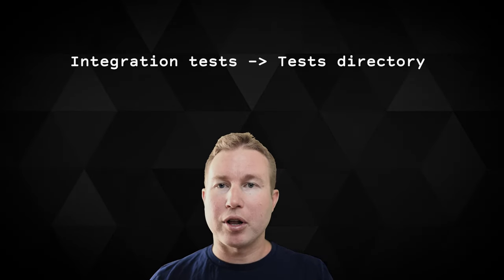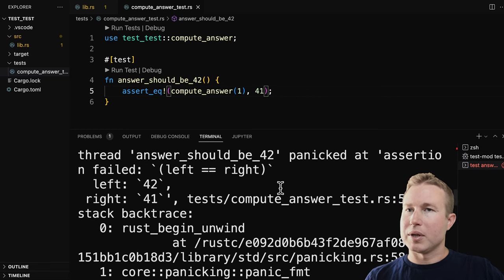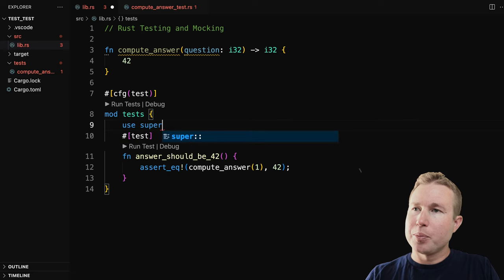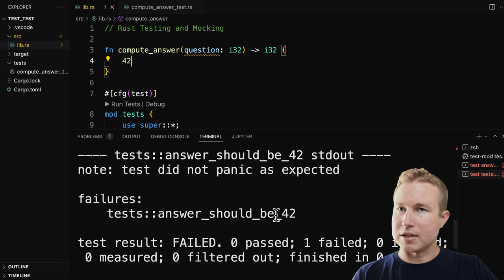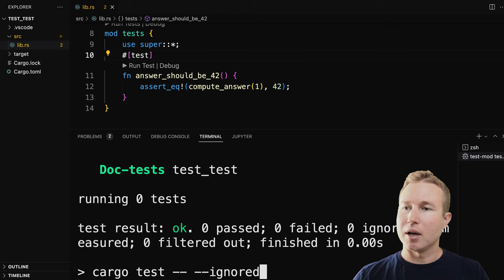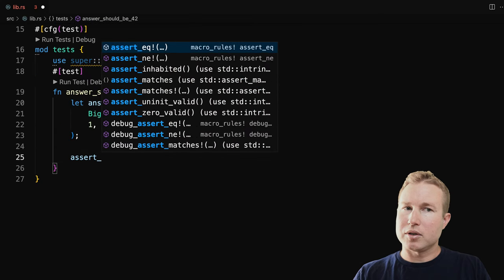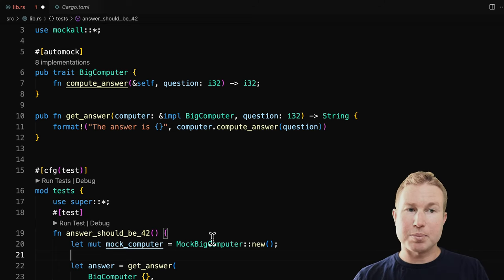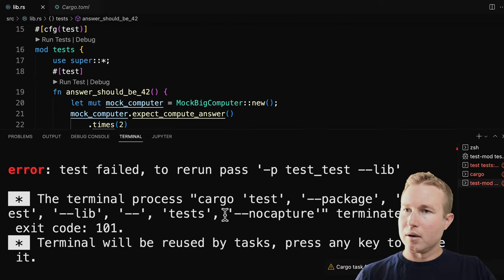Mocking Rust 🤪 and Testing 🧪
A look at how to write integration and unit tests in Rust, including how to mock dependencies so that parts of the system can be tested in isolation.

00:00 Intro
00:53 Integration Tests
02:57 Unit Tests
04:17 Assert Macros
04:52 should_panic and ignored
05:43 cargo test
07:10 Mocking
11:52 Conclusion